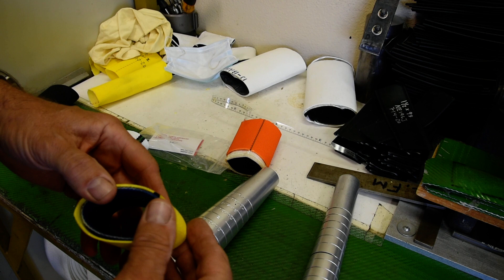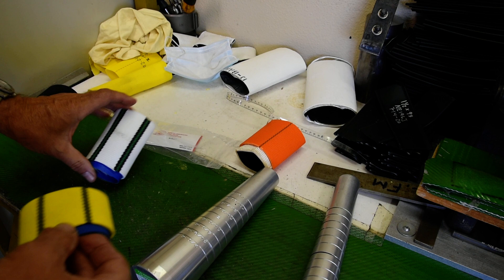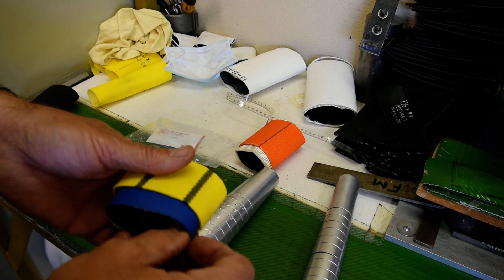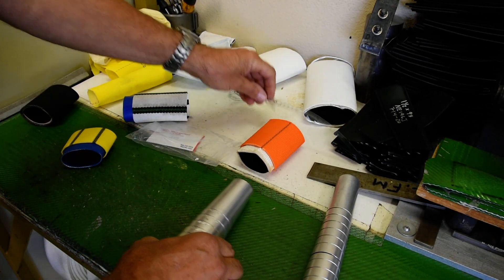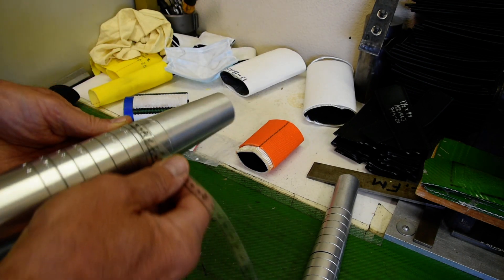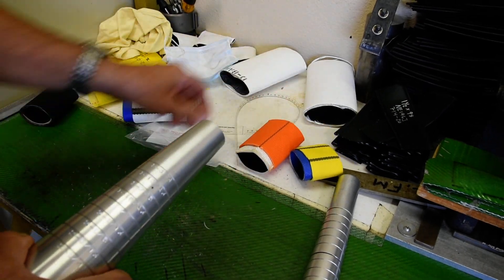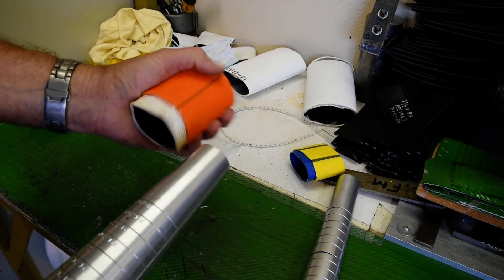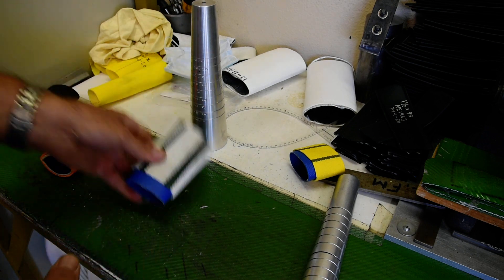Measuring fire hose ID's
Measuring ID of current construction North American Fire Hose D-BAK and two other models that use very thin nitrile rubber liners.  This method is very accurate.  Keep in mind the two nitrile lined offerings will expand even further with water pressure.